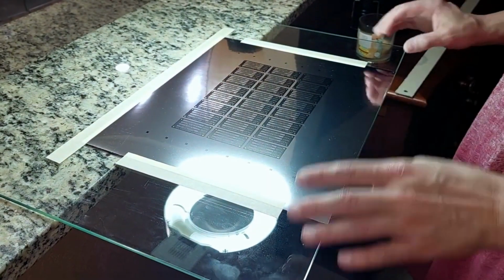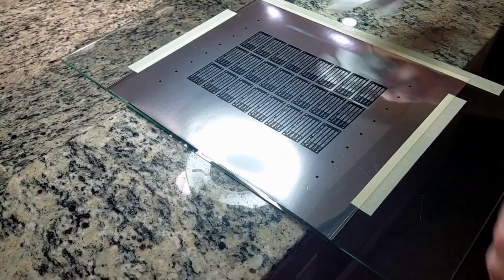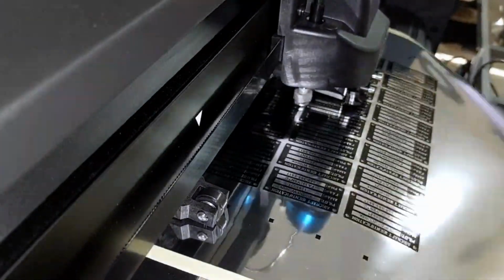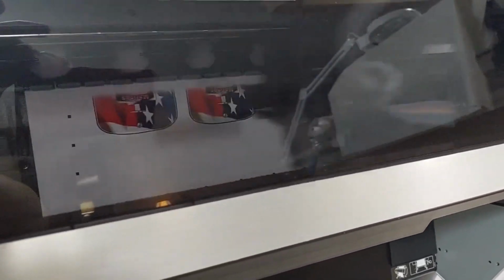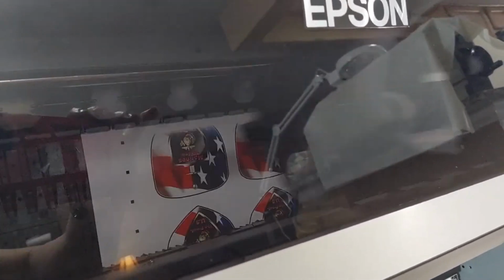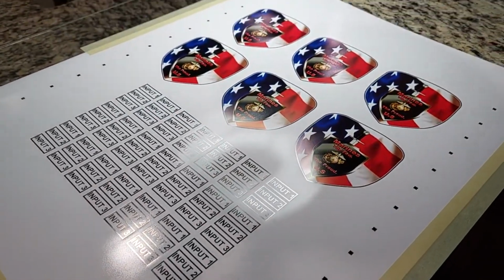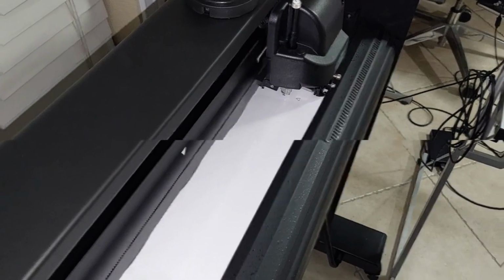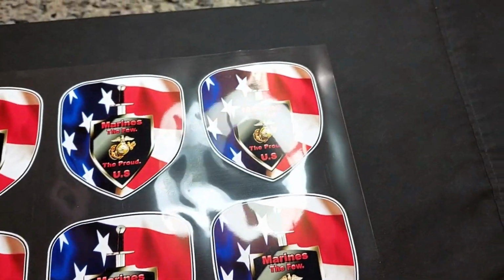Don't Discount This Side Hustle -- Using an Inkjet Printer and Printable Substrates to Make Money!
This video goes through our process for printing on and laminating inkjet printable substrates.  These substrates provide professional results for any of your graphic designs for an inkjet printer!

The products used in this video are listed below.

HD Metal - Chrome Inkjet Printable HD Metal - 10 Pack 8.5in x 11in sheets

 3M Scotchcal 8518 glossy vinyl overlaminate - 10 Pack 8.5in x 11in sheets-

HD Metal - Chrome Inkjet Printable HD Metal - 10 Pack 13X19 sheets

3M Scotchcal 8518 glossy vinyl overlaminate - 10 Pack (13in x 19in sheets)

Links to our Aqua Vinyl system:

20 pack 8.5x11

20 pack 11x17

20 pack 13x19

for questions, quotes, and consultations as we do a complete line of graphic design.